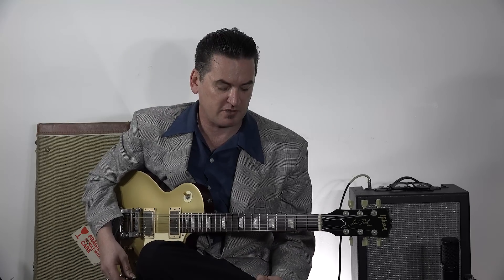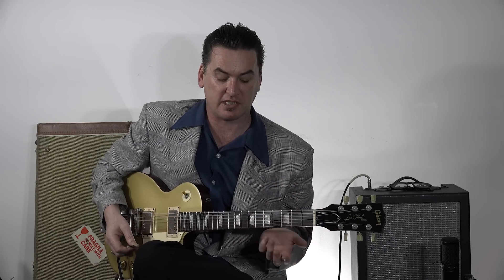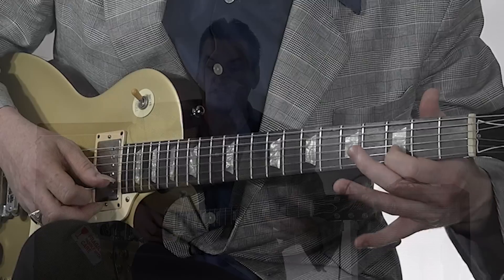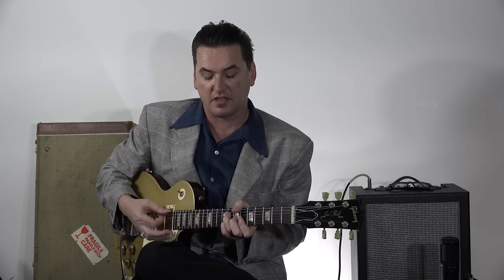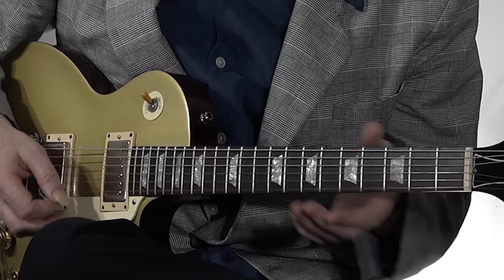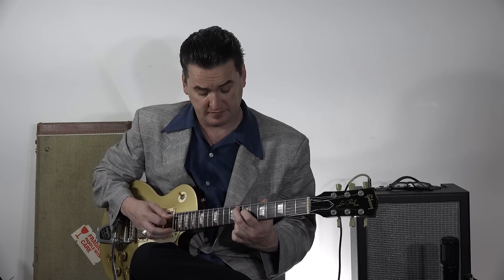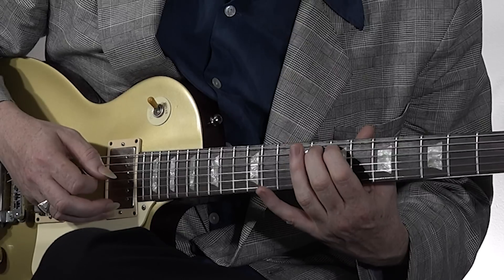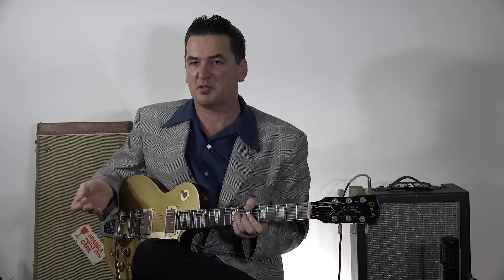Jump Blues Chords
He's an introduction to playing a 12 bar jump blues.Enjoy.
Matt Dwyer teaches the Blues.